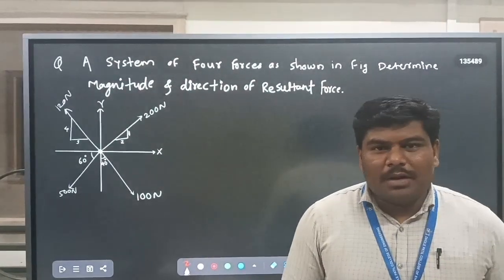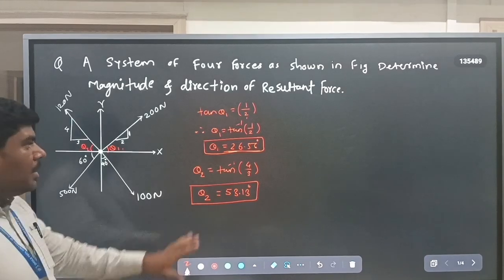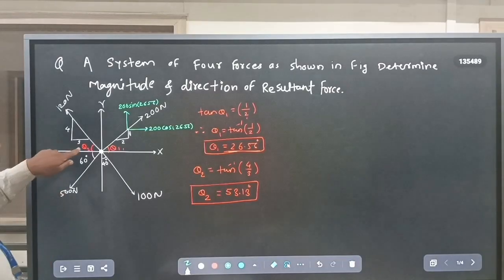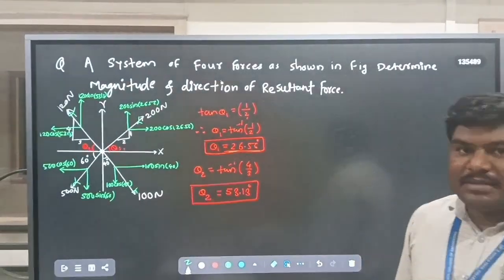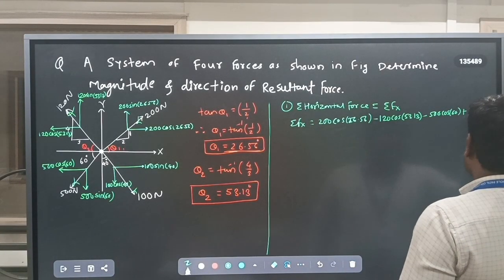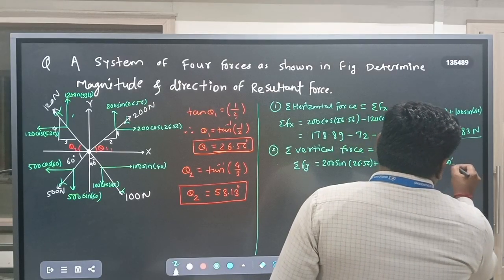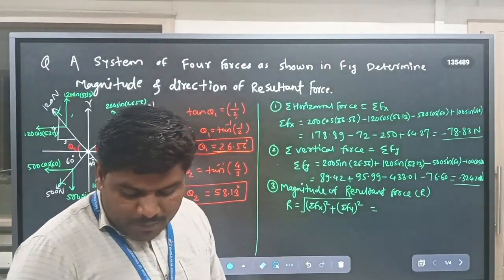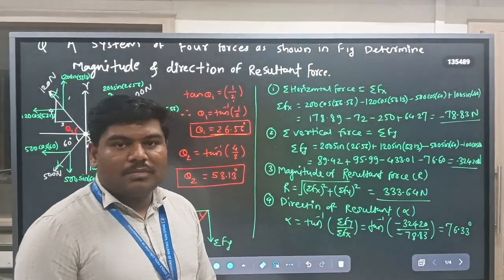Engineering Mechanics- SPPU 6 marks question, Find Resultant of Concurrent force system.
Resolution of forces and Finding the Magnitude, Direction and Position of resultant force of concurrent force system.

Finding angles from slopes.
show the position of resultant force